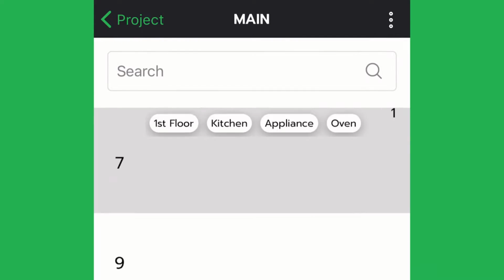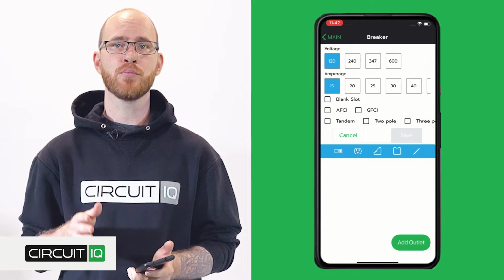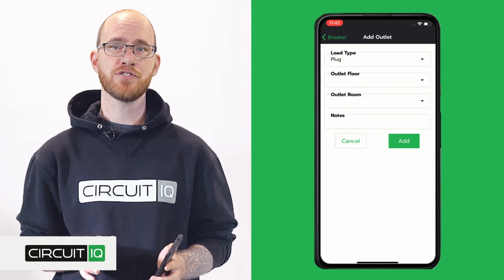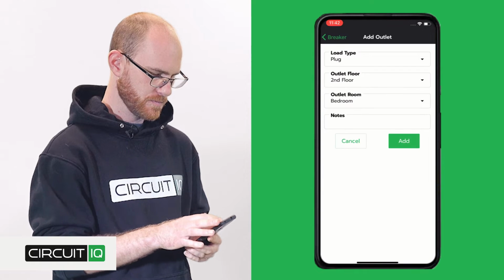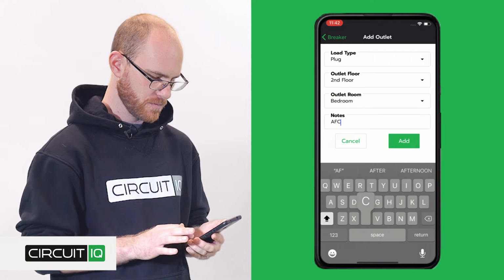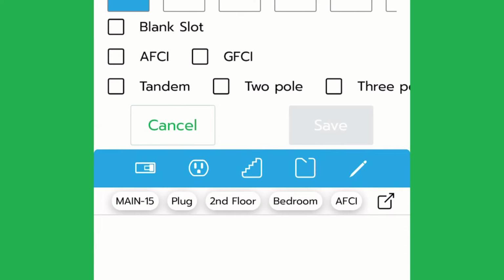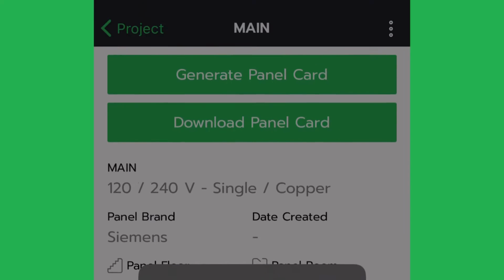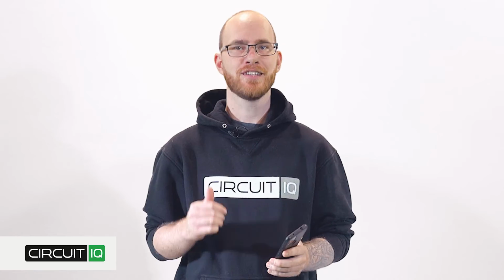iOS - Add a Device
Watch this quick video to see how easy it is to add a newly installed device whether it is a plug, light or other piece of equipment to an existing project panel.

Key Points:
00:00 - Intro
00:05 - Login/Access Project
00:11 - Access Electrical Panel and Breaker
00:23 - Add a Device
00:37 - Generate a New Panel Card
00:47 - Fully Up to Date